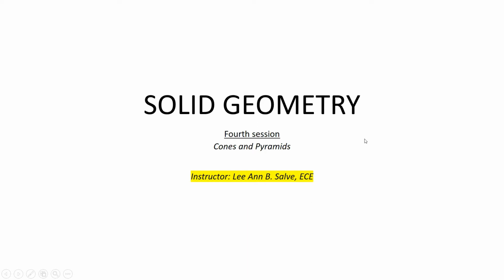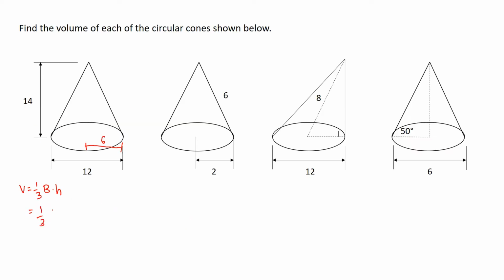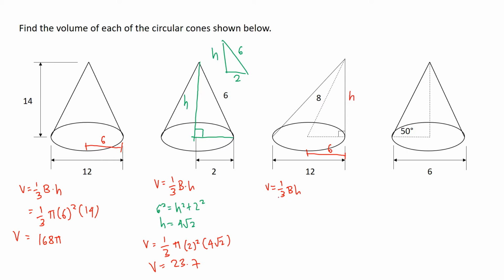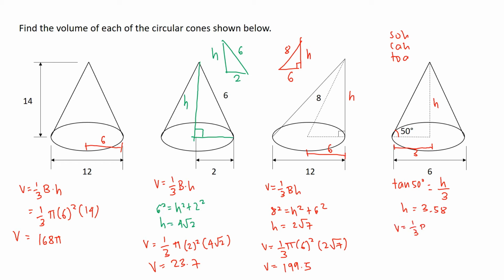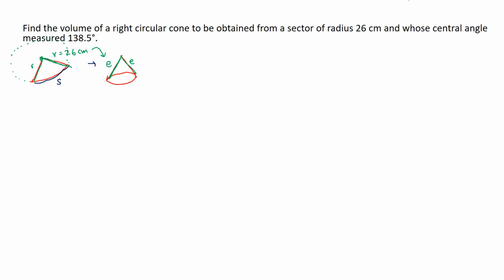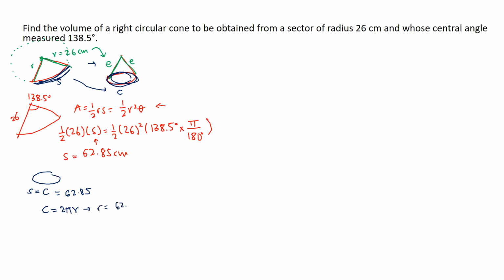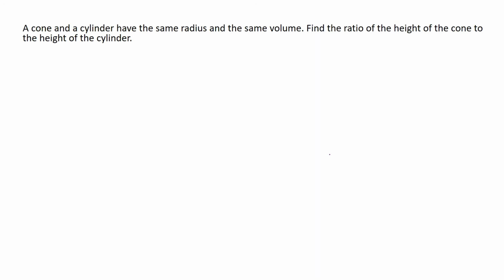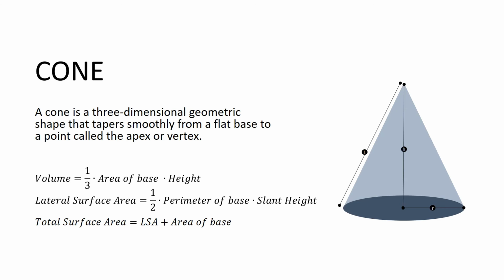Cones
Lateral Surface Area, Total Surface Area, and Volume of Cones

#1: 01:53 - Find the volume of each of the circular cones shown below.
#2: 09:20 - Find the volume of a right circular cone to be obtained from a sector of radius 26 cm and whose central angle measured 138.5°.
#3: 17:33 - A cone and a cylinder have the same radius and the same volume. Find the ratio of the height of the cone to the height of the cylinder.